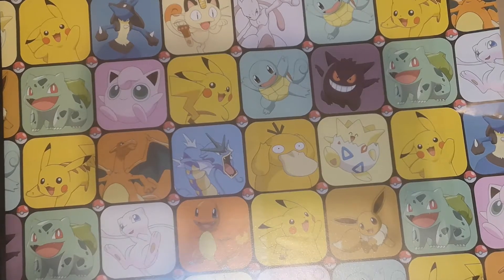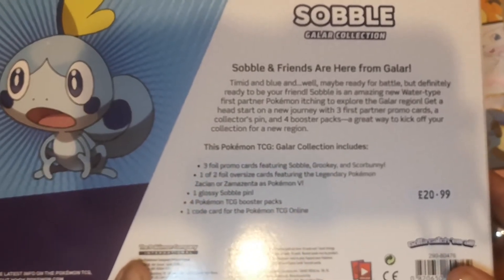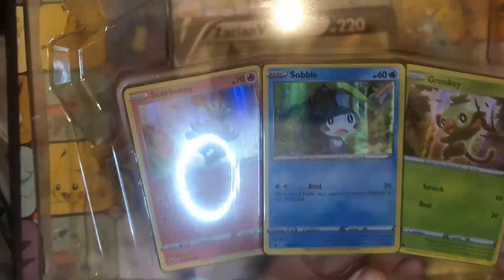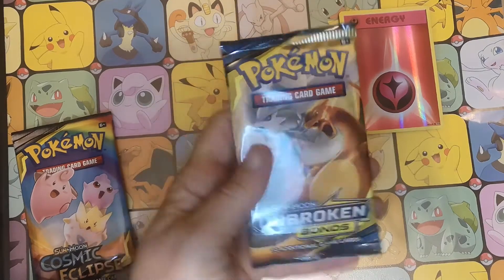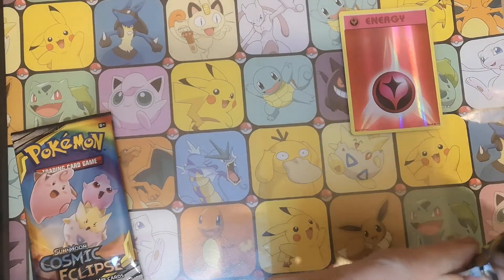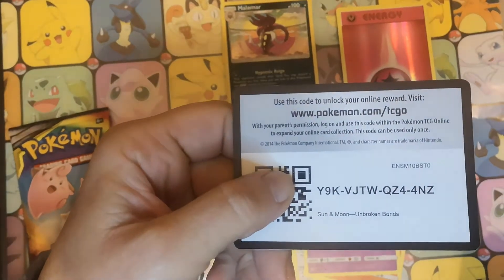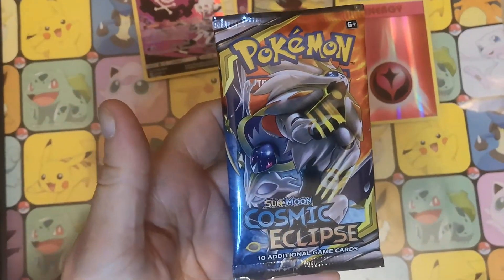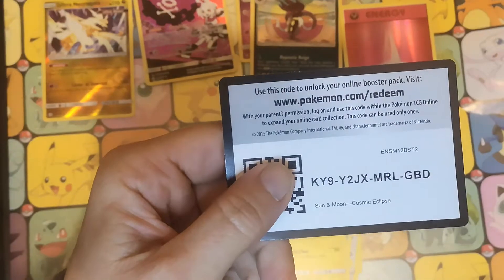Opening Sobble Galar Collection Box!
Many thanks to my local Waterstones :)